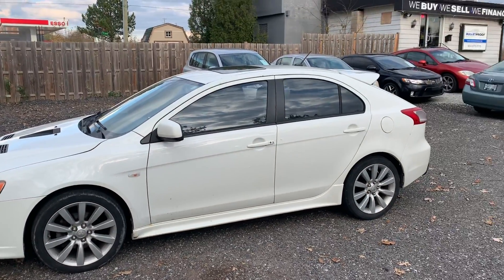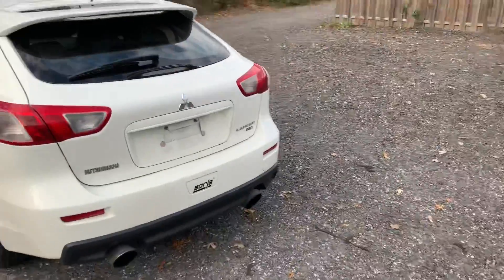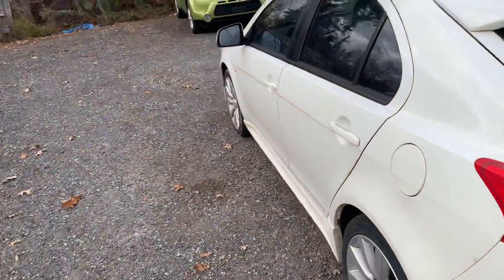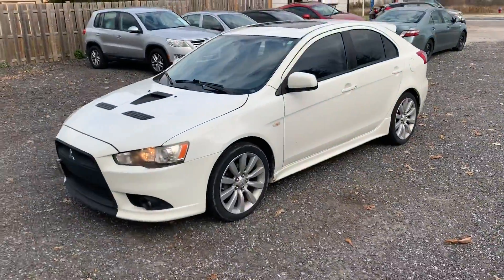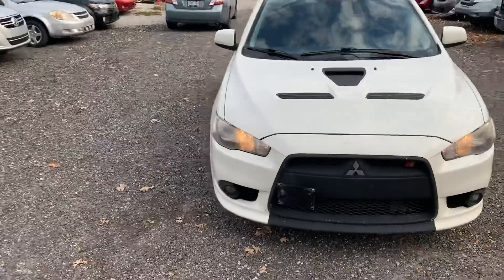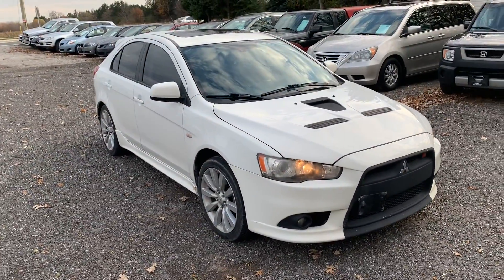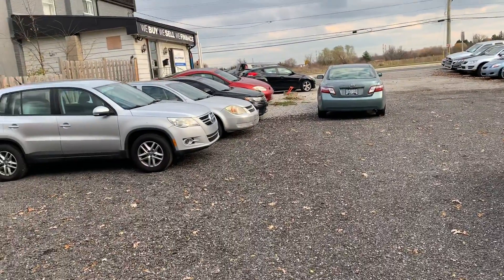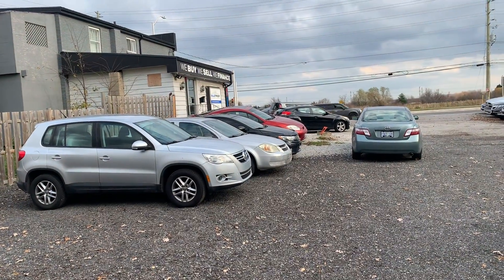2009 Mitsubishi Lancer Ralliart